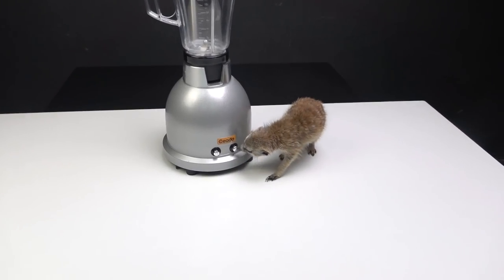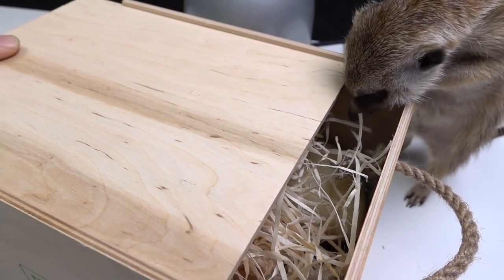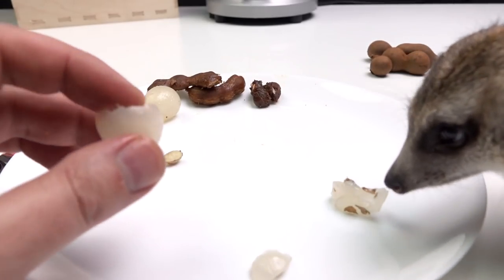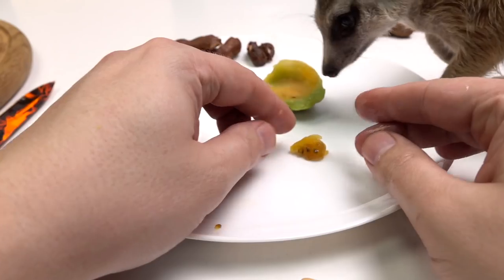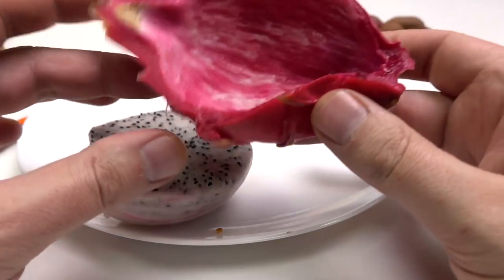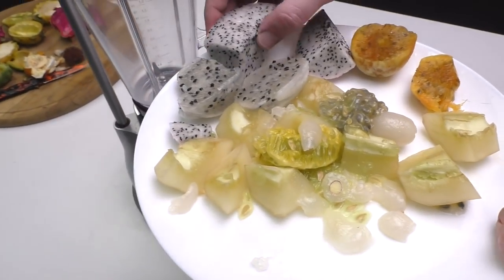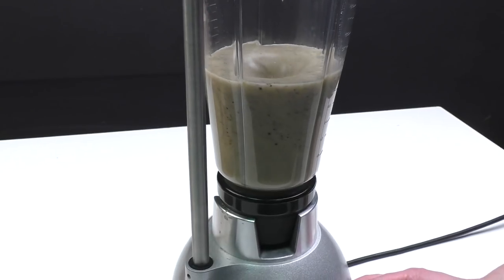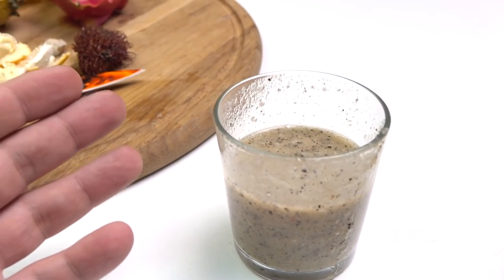ALL EXOTIC FRUIT COCKTAIL — RAMBUTAN, TAMARIND, DRAGON FRUIT!